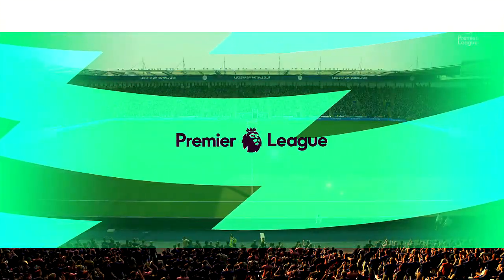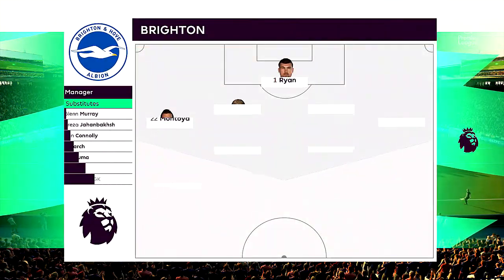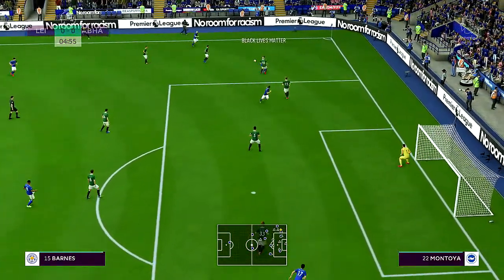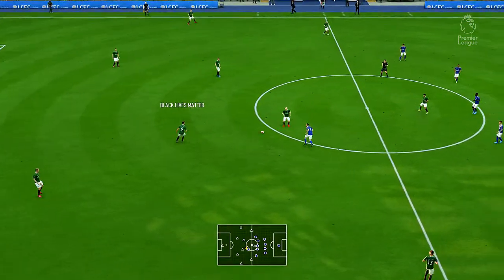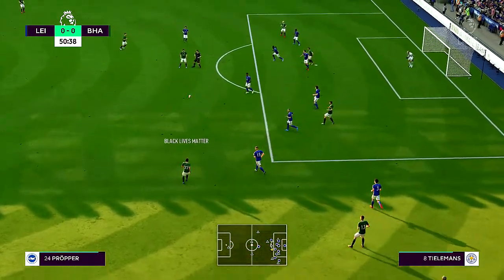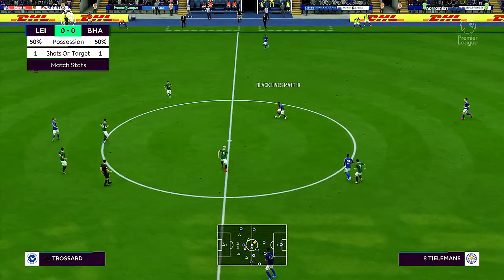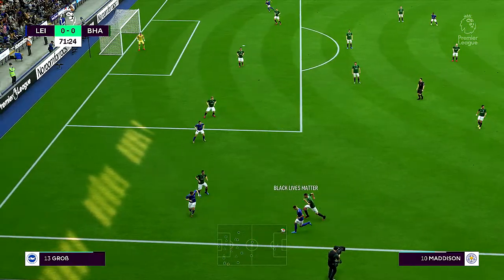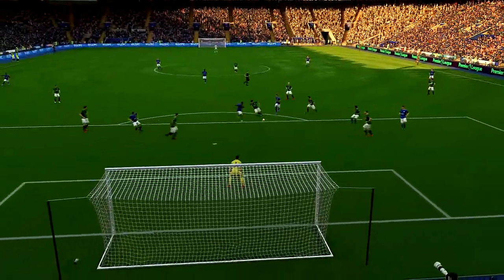FIFA '20 | ESGNet FC | Premier League Showcase | Leicester City vs. Brighton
Third-placed Leicester City will seek to increase their three-point lead over Chelsea after conceding a late equalizer against Watford on Saturday.

Brighton & Hove Albion, who beat Arsenal with a stoppage-time winner at the weekend, are seeking to now overcome another contender for a European spot and move eight points clear of the relegation zone.

Dennis Praet is available for the Foxes after missing the 1-1 draw with Watford due to a calf strain. Ricardo Pereira (knee) remains out.

Brighton are only missing Jose Izquierdo (knee).

Leicester have won four of their five Premier League meetings with Brighton, including this season’s reverse fixture.

Jamie Vardy has scored in his last four Premier League matches against the Seagulls, with each strike coming in the second half. His next goal will be his 100th in the Premier League.

Brighton are aiming to win back-to-back Premier League matches for the first time since November.

The Seagulls have won 12 points from losing positions this season, one more than in their first two campaigns of the competition combined.

PSN Gamertag: ShodIcon